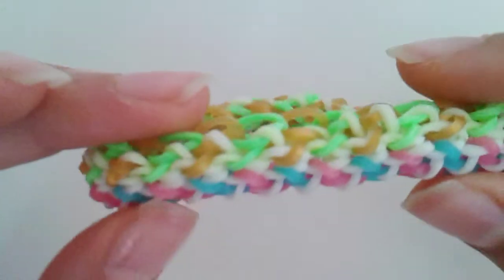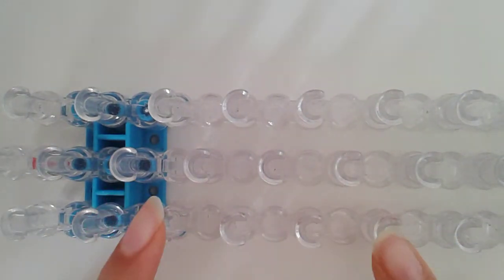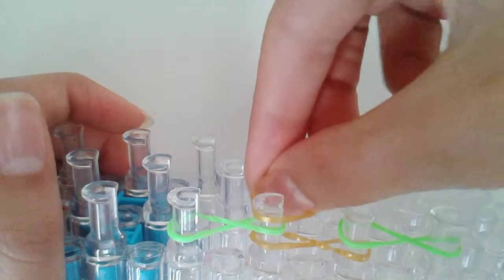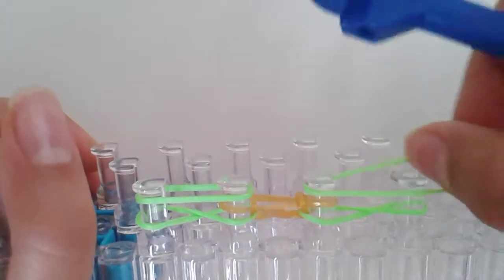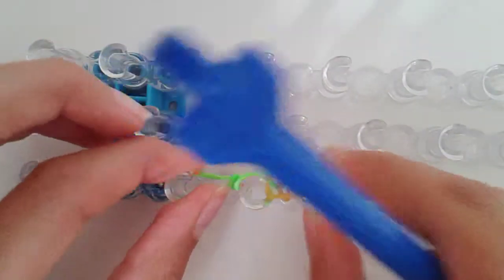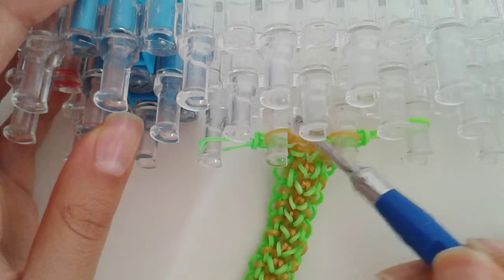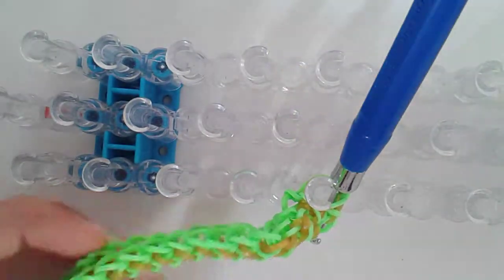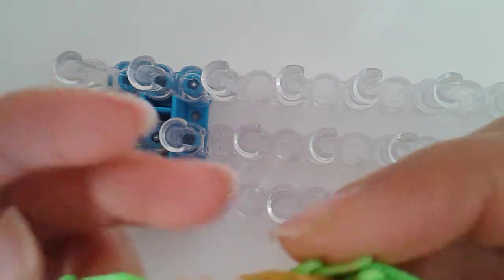NEW Rainbow Loom Single Track Bracelet l Tutorial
Hey guys! I'm back with with a new tutorial called the Single Track Bracelet! It is very time-consuming. I just LOVE this design, because I made a tire track with 2 bands, and i thought it was too thick to wear, kinda made me feel scratchy. So, I made a tutorial with single bands, for a smaller,   more simple, and prettier design!! If you have a question about the bracelet, or you want to suggest a design, don't bother commenting below! I'm always open for suggestions!! My next design is the cool new geranium flower bracelet! You can also comment about that!! Bye!!